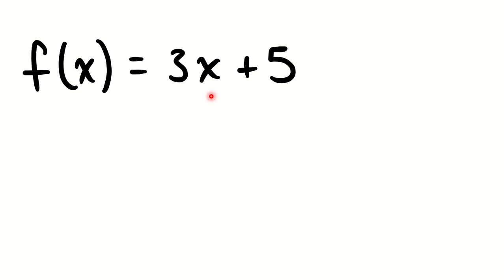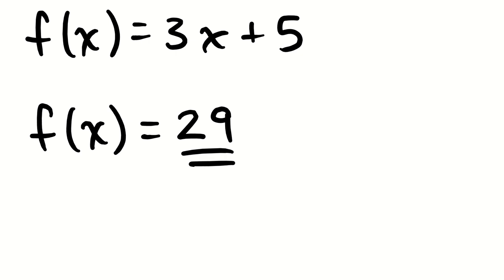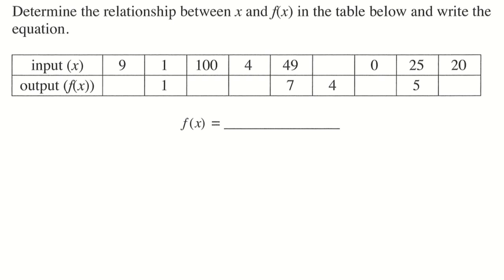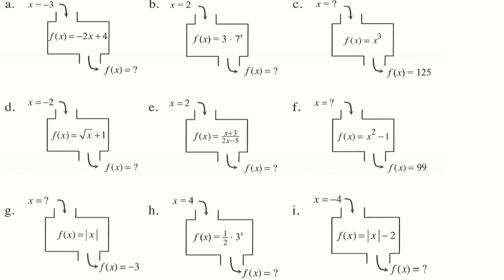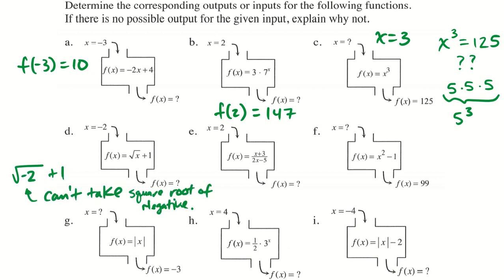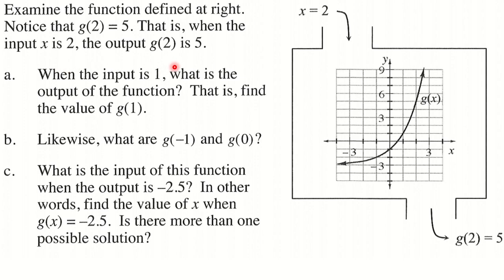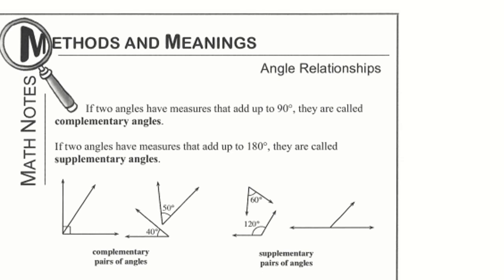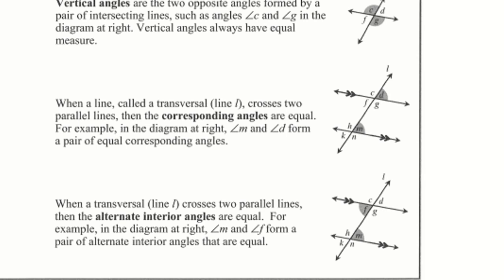1 2 1